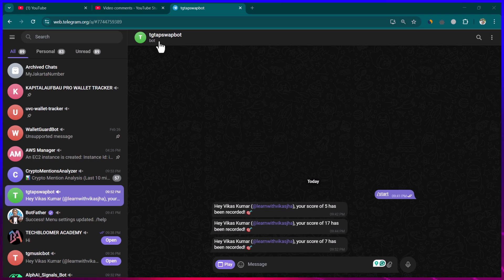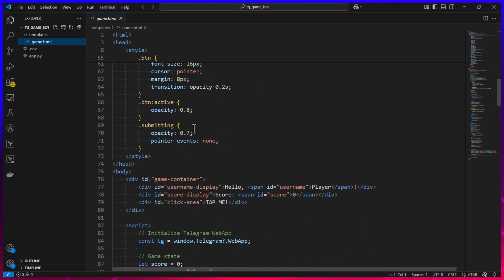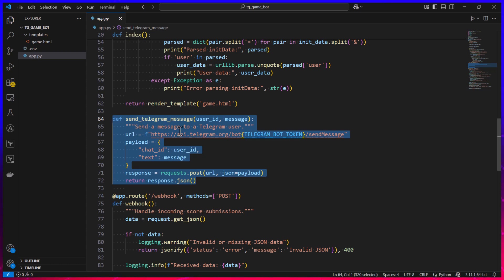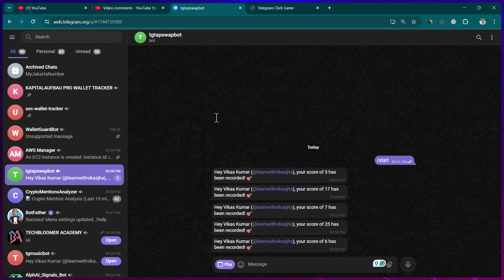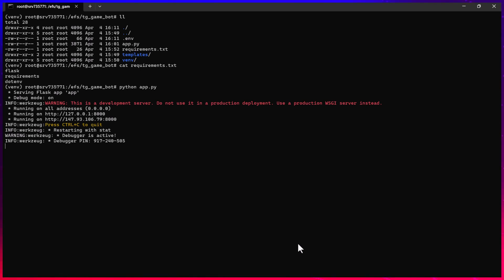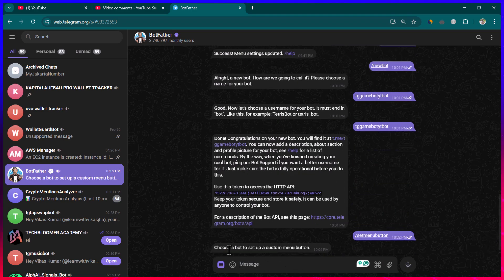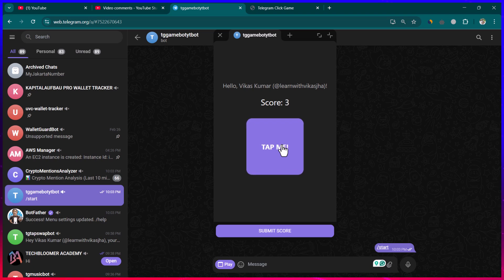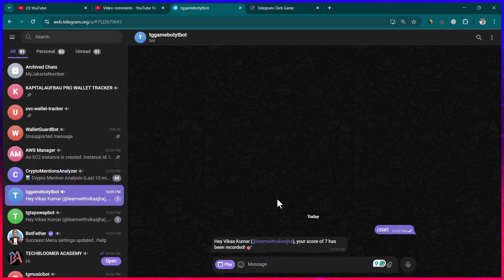Build a Telegram Mini App or Game Bot in Just 10 Minutes! (Like TapSwap & Hamster)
In this tutorial, we will create a Telegram Mini App or Telegram Mini Game bot similar to a TapSwap or Hamster bot.

Timeline:
00:00 Introduction & Demo of the Bot
01:36 Understanding The code and file structure needed
05:00 Deploying Telegram Game Bot on the Server
06:45 Creating Telegram Mini Game Bot and Testing it!!
10:00 Ask Questions or Reachout to me